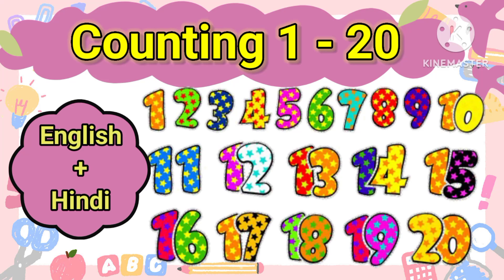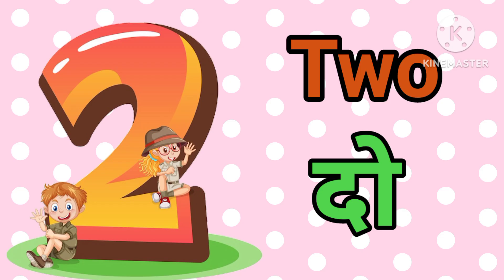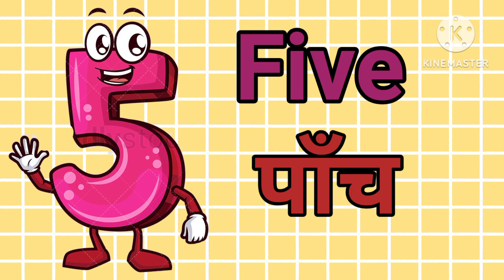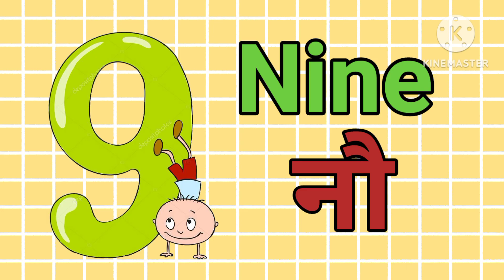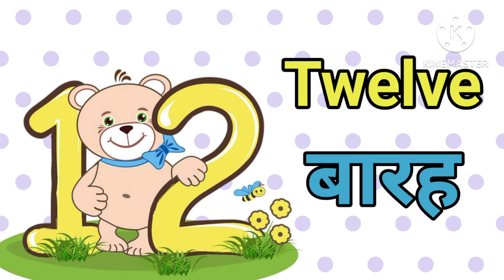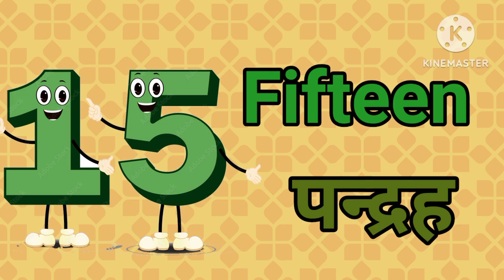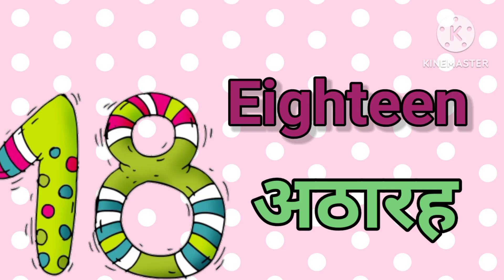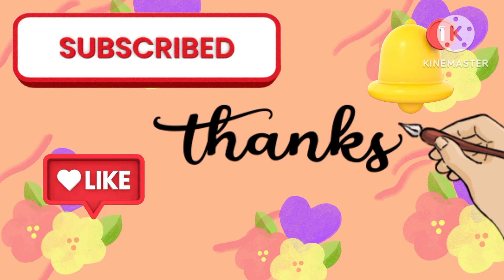One Two three Four/एक दो तीन चार, counting 1-20 (English&Hindi)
hello everyone today we will learn counting 1-20 both in English and in Hindi, so that it's easy for children to understand and learn the spellings
I hope this video will be helpful to your child.